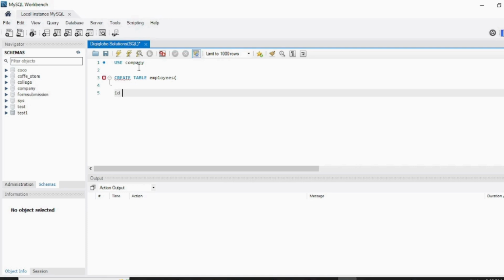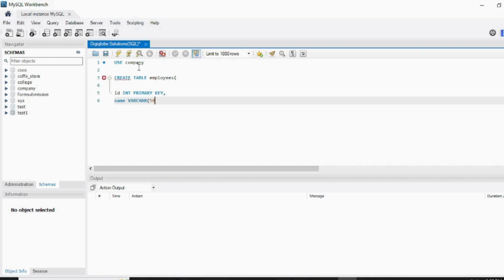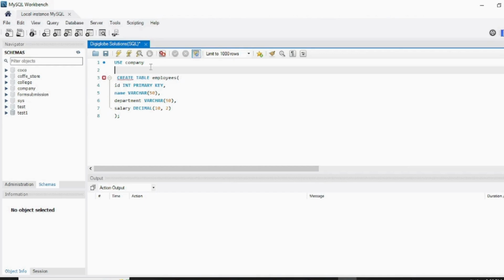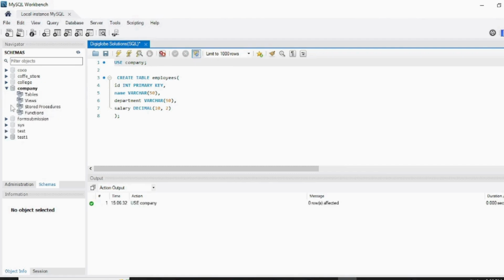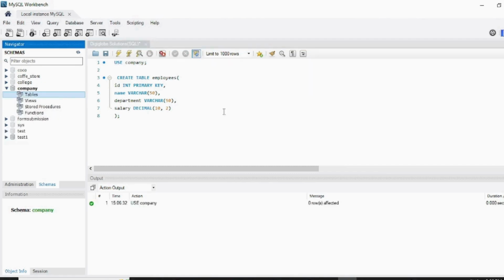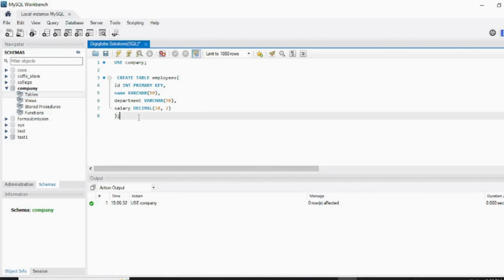10.Creating Table | Free SQL Bootcamp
MySQL tutorial